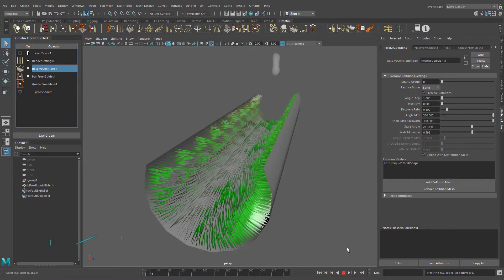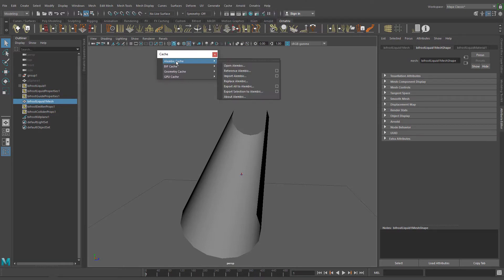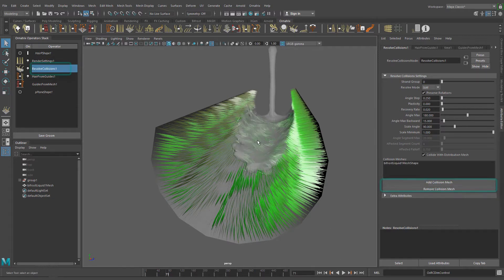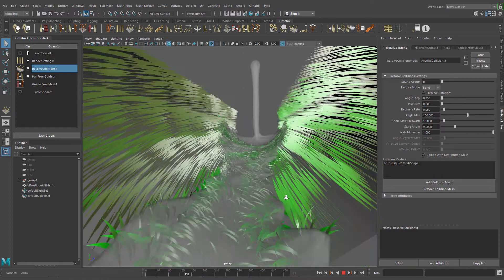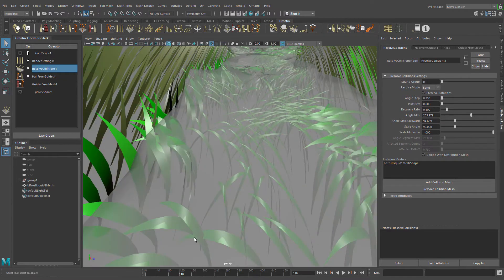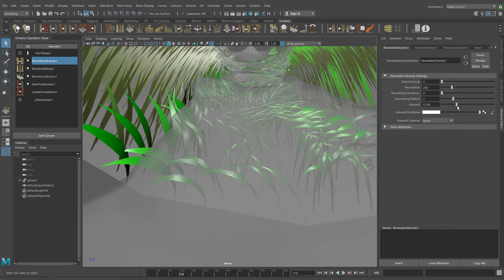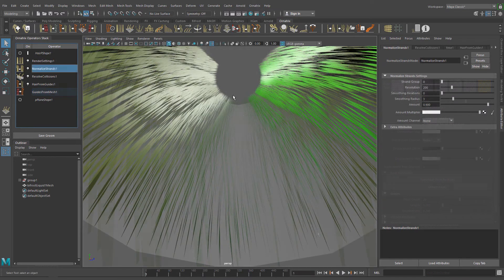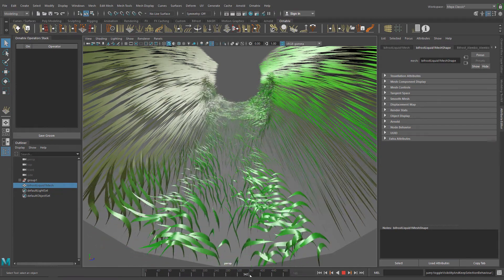Ornatrix Maya V2 Beta: Resolve Collisions operator and Bifrost Fluid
In this tutorial we go through the basics of the Resolve Collisions operator and integration with other tools like Bifrost fluids. We are going to create grass using Ornatrix and flood the scene with Bifrost Fluid while Resolve Collisions operator take care of the collisions.

Ornatrix is a complete hair, fur, and feather solution for Autodesk Maya and 3DSMax.